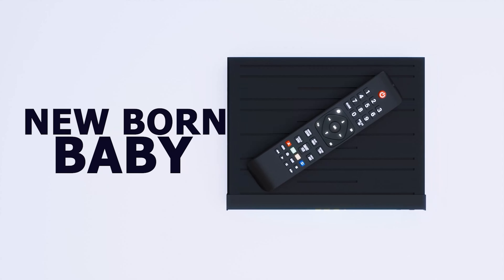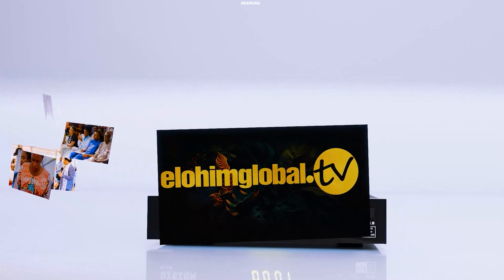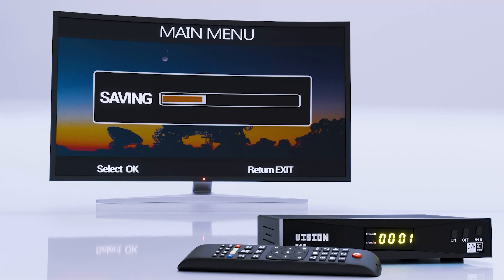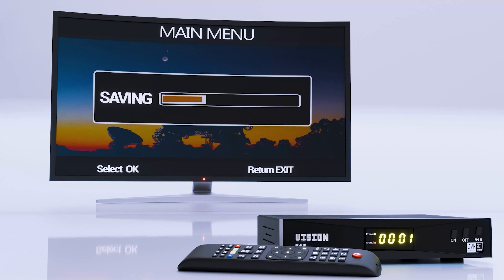WHATEVER PROBLEM THAT HAS BEEN AFFECTING YOU WILL BE DRIED UP.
Inspiring Emotional Music by Alex Productions